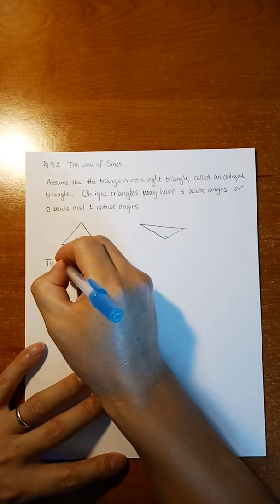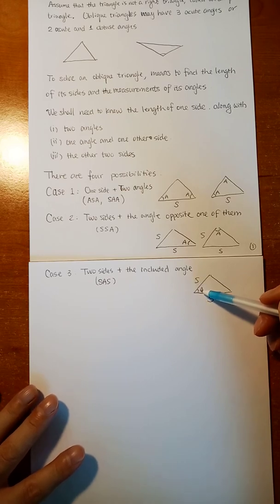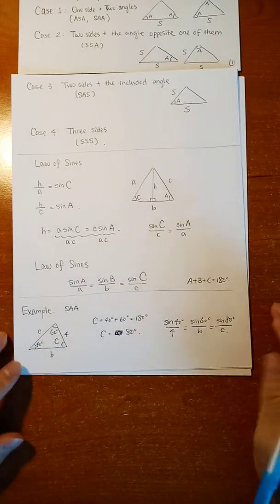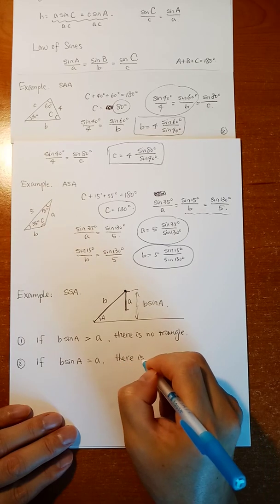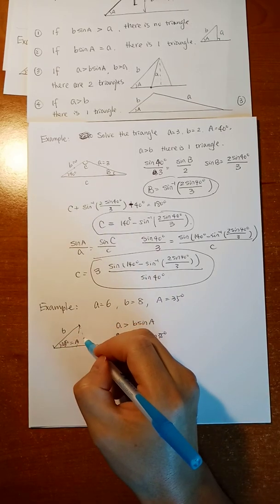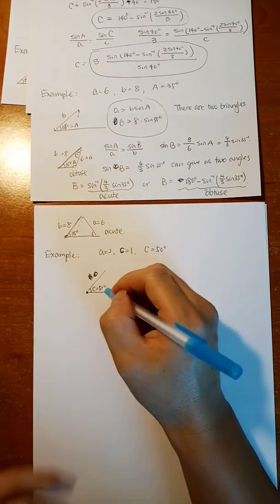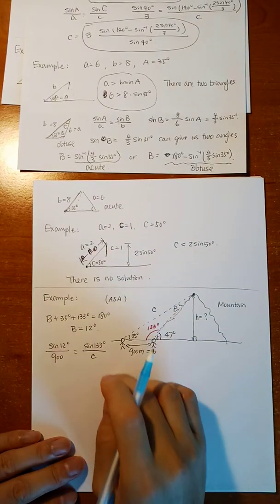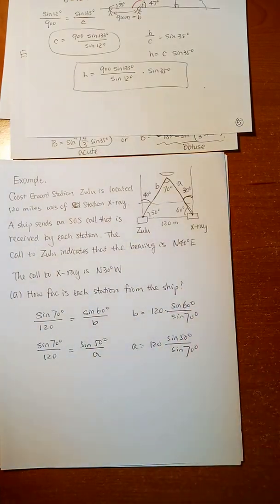Sec. 9.2 The Law of Sines